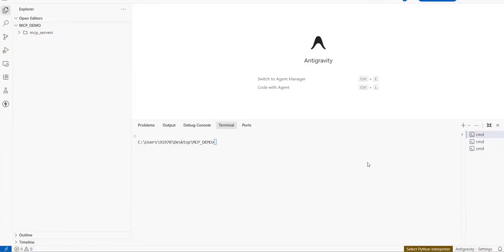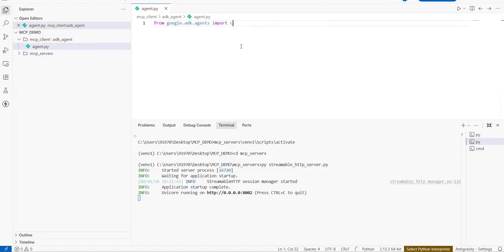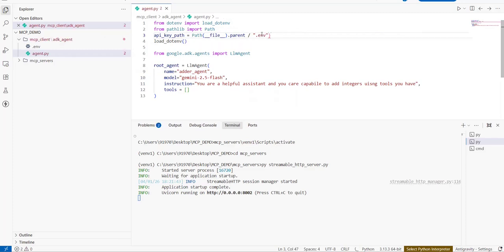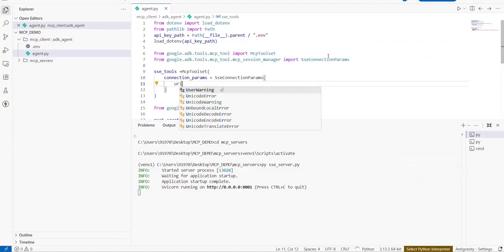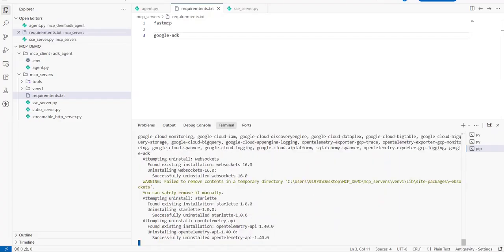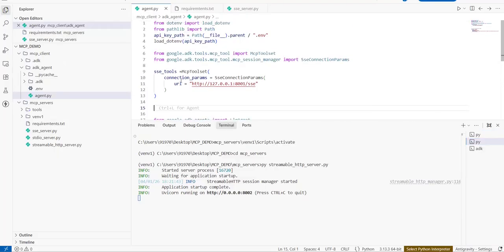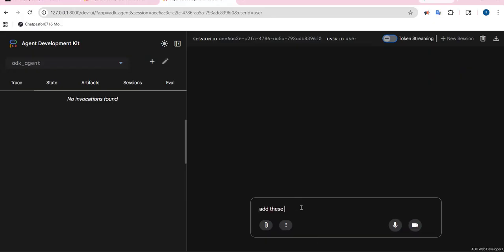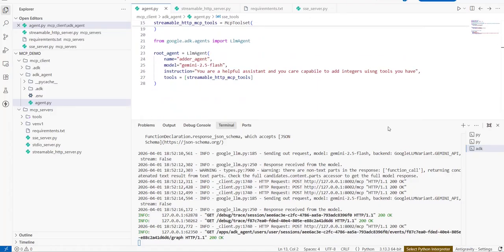Google ADK + MCP: How to Connect Agent to SSE & Streamable HTTP Server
In this complete tutorial, learn how to connect your Google ADK Agent to an MCP server using two different protocols: Server-Sent Events (SSE) and the modern Streamable HTTP.

We'll cover:
• Step-by-step setup for MCP SSE connection with SseServerParams
• How to upgrade to Streamable HTTP using StreamableHTTPConnectionParams
• Code examples using MCPToolset in Google ADK
• Pros & cons: SSE vs Streamable HTTP for production
• Best practices for remote MCP servers with ADK agents